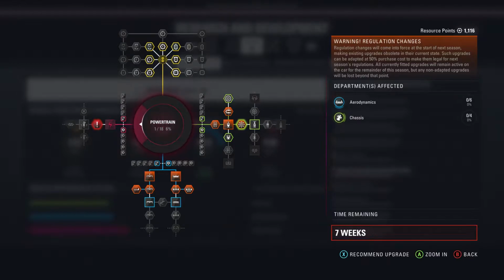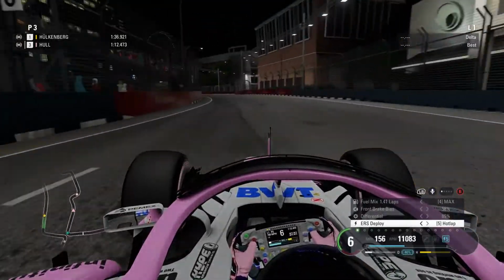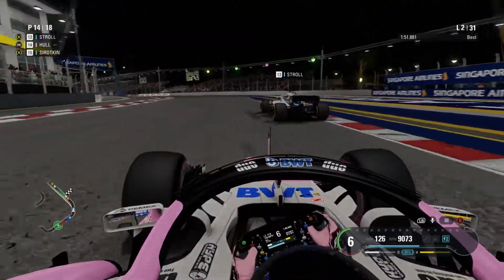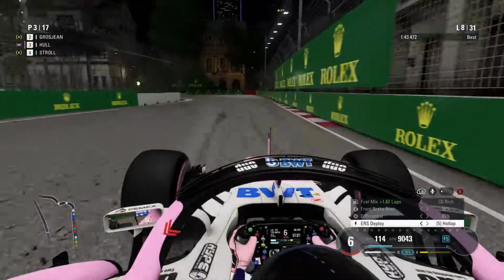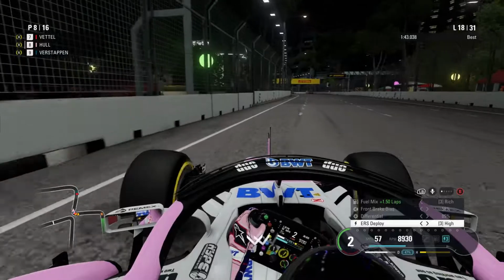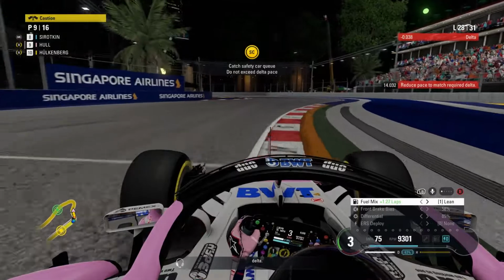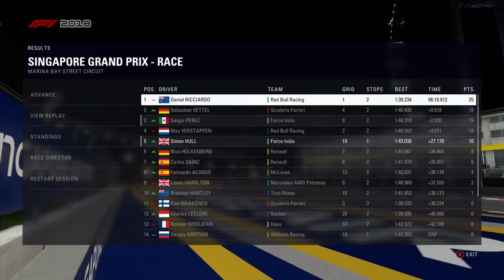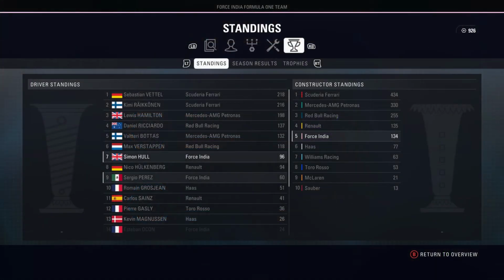F1 2018 CAREER MODE PART 15 - SINGAPORE - REGULATION CHANGE!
Welcome to F1 2018 Career Mode. We started in the Williams with the intent to try to bring them back to the front. Now we are in the Force India futhering our Mercedes Reserve Driver career.

Its that time of year when the annual edition of the Formula 1 franchise is released.

F1 2018 brings more in depth R&D, interviews, regulation changes and controlable ERS to the table aswell as the return of the German & French Grand Prix.

Team: Force India
Difficulty: Ultimate
Assist: Traction Control, Auto Gears and ABS.

F1 2018 Williams Career
F1 2018 Force India Career
F1 2018 Xbox One X